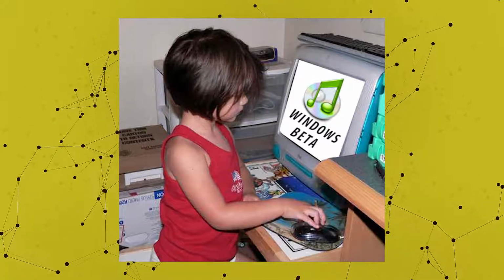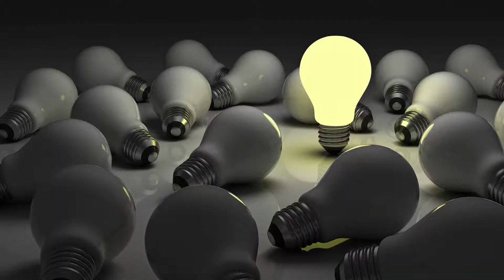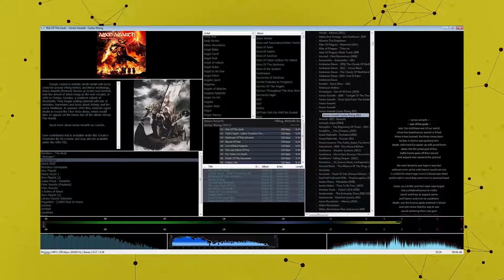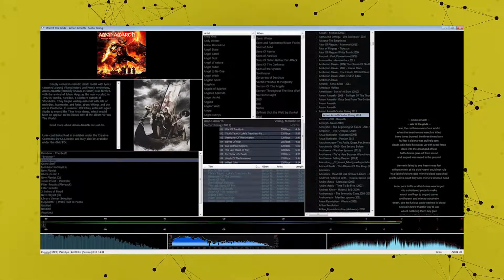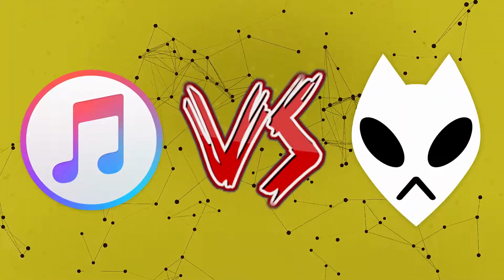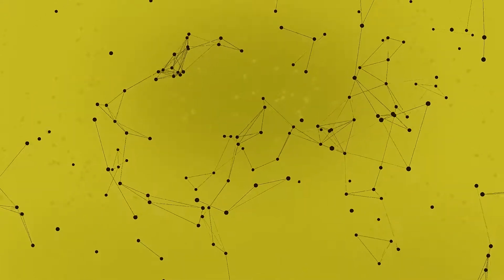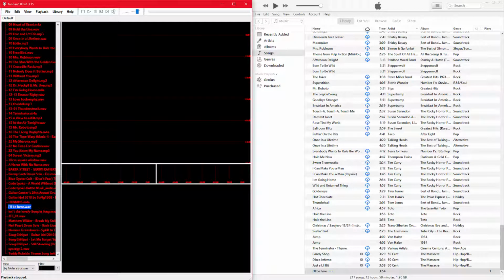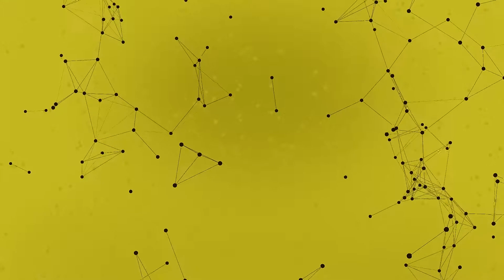How well does iTunes work with Windows?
apple's music softwares are modified to work best with apple products. l can't say l am shocked but l never knew that l thought it was just bad this whole time.

song: synergy by anika niles
(l remixed it a little because the drums were too harsh but here is a link to the original)

foobar2000 is a modular music player for windows iOS and android, you can install custom skins and visualizations and stuff like that. l think you can also download stuff for file conversion it's a pretty cool software, l haven't even fully exploring it yet because there is just so much you can do with it.